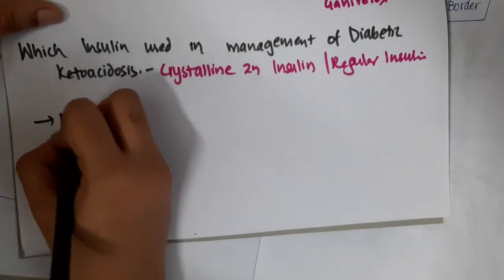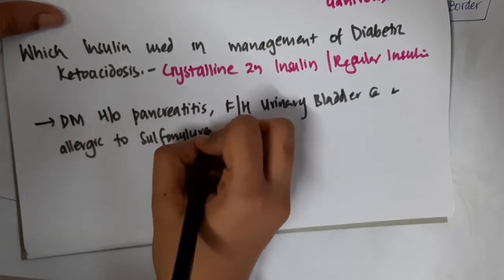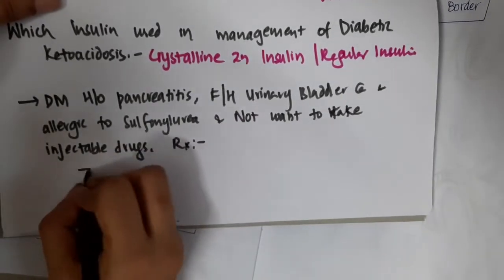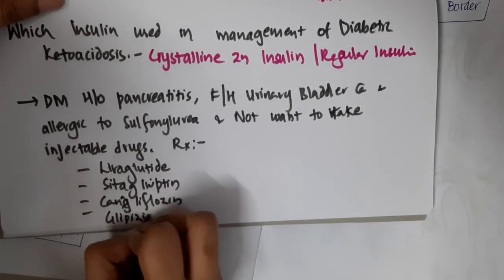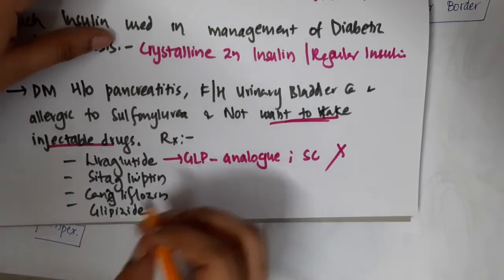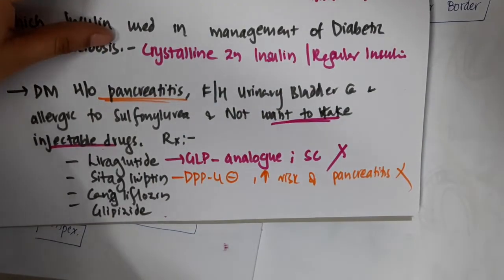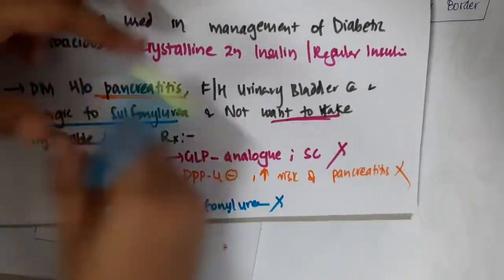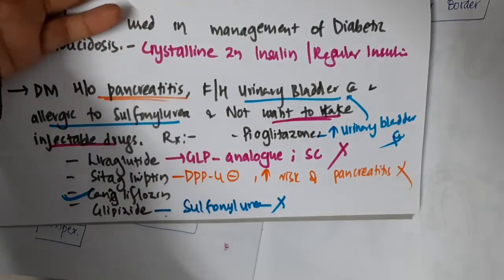case history of diabetse mp4